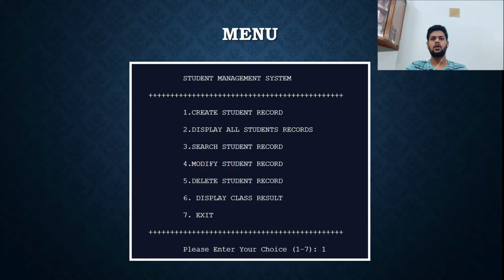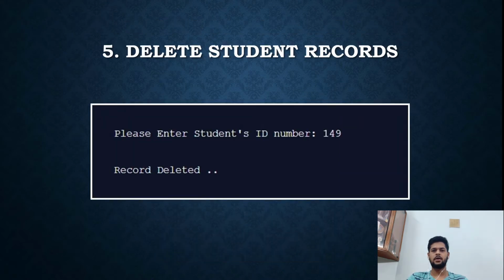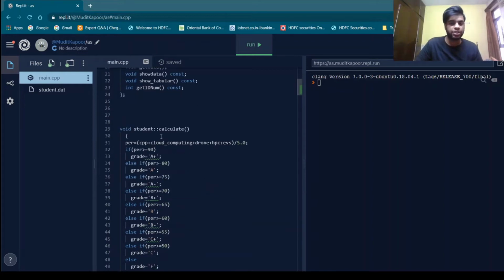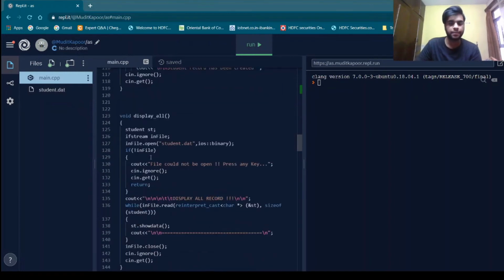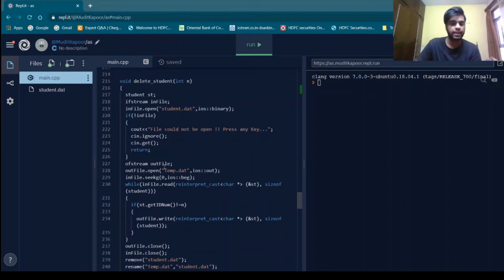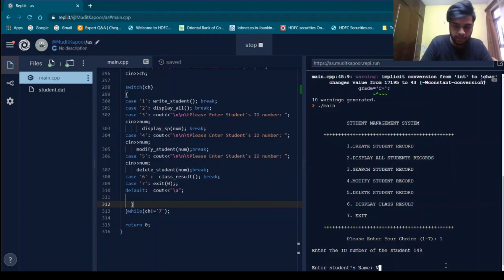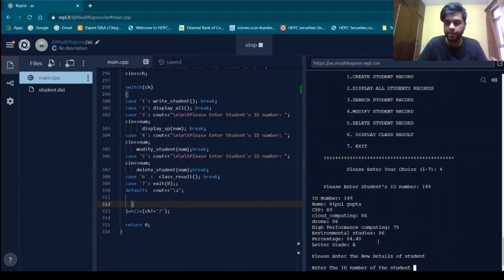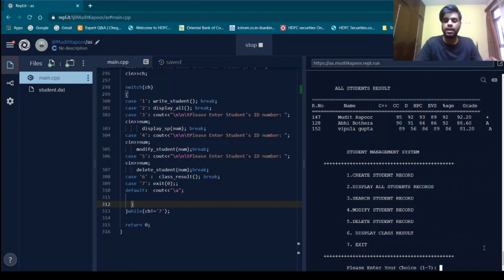Student Database Management System using C++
Student database management system is a Menu driven student data handling program built using various C++ concepts used to perform all these operations and shows successful implementation of class and objects of the programming language including:
1. Classes
2. File handling
3. Loops
4. Switch cases
5. Functions

A user can ADD Student records, DISPLAY Student records, SEARCH Student records, MODIFY the student records, and DELETE student records and also has an option to show the students CLASS RESULTS all done using a menu-driven program.
Key features of our project are:
1. Add student Records: This feature allows users to add new student data to student database management system application.
2. Show Student Records: This lists the details about all the students.
3. Search student details: To display the details of the searched student
4. Modify Student Records: A new student’s data can be added, or existing student data can be edited.
5. Delete Student Records: The Student name is given to delete a student’s detail in particular.
6. Display class result: To display the results of all the students based on their grade
7. Exit Program: To close the student management database system application